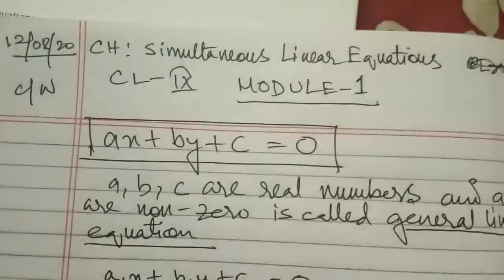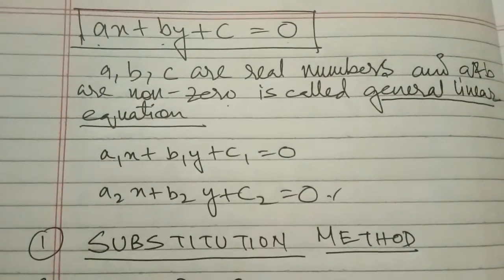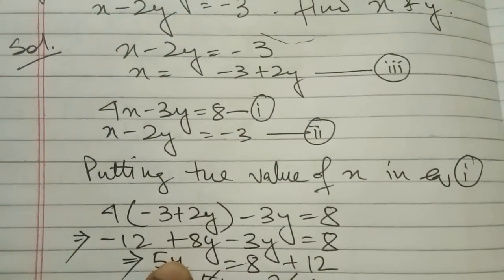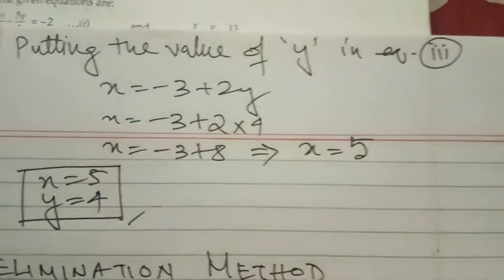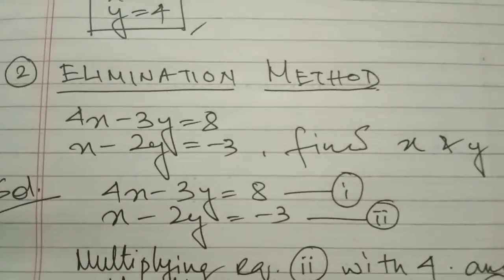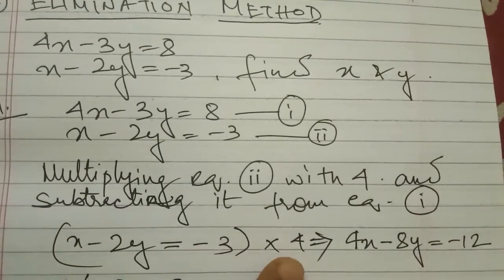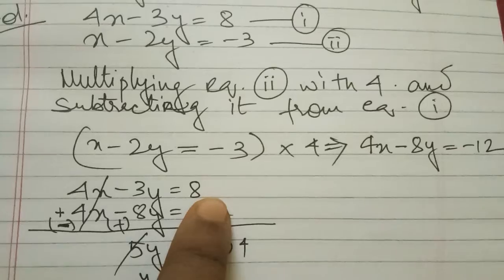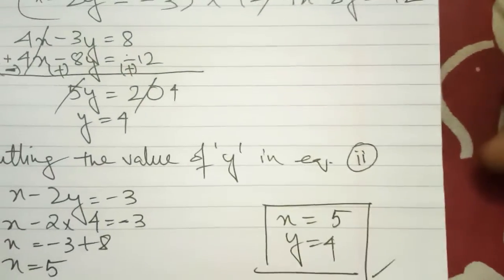Simultaneous Linear Equations ICSE ck-9 module-1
Explanation of substitution and elimination method